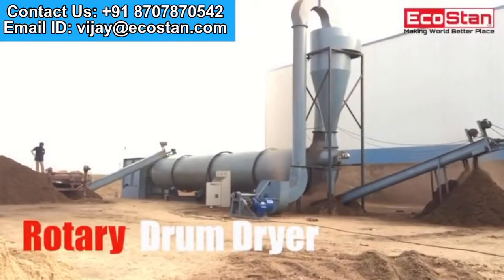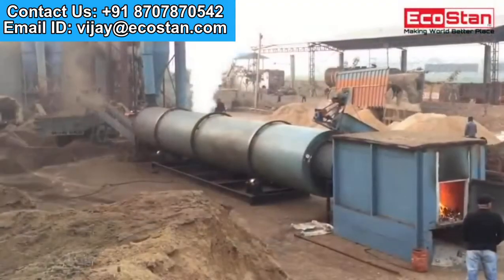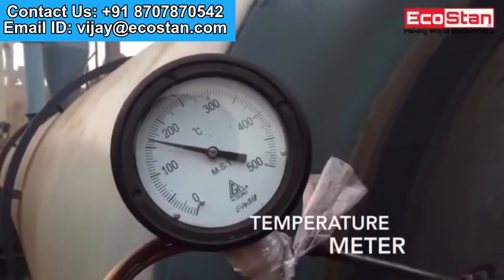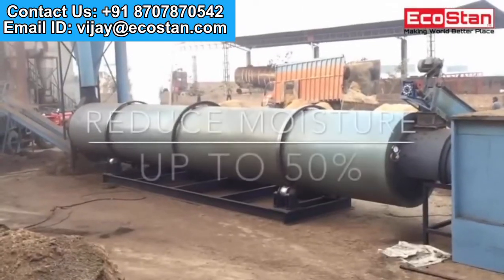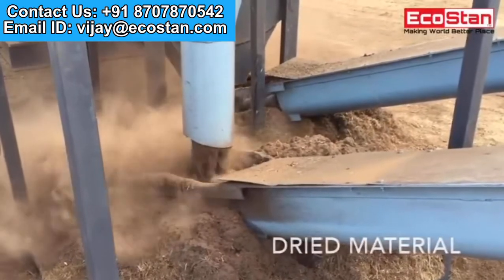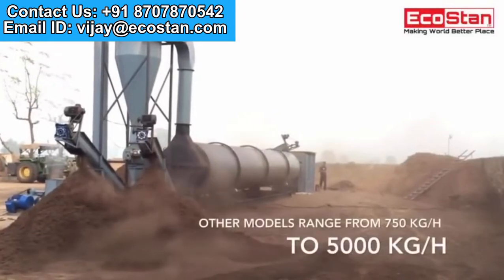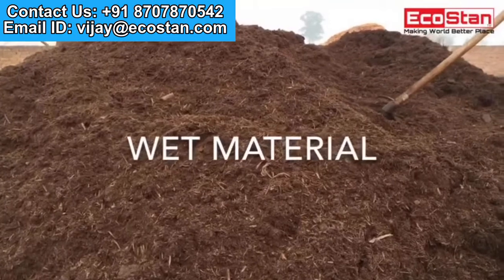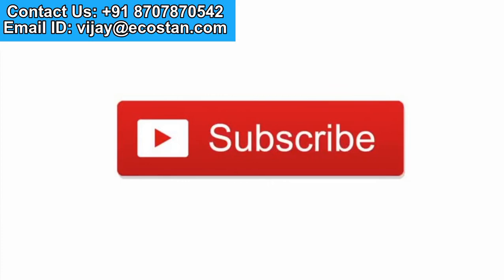+91 8707870542 Rotary Dryer Drum Dryer Sawdust Dryer Bagasse Dryer Coir Pith Dryer Flash Dryer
Rotary Drum Dryer is designed to dry the wet content of different Raw Materials which contain moisture up-to 50% or more than that. The dryer is in the shape of a large rotating cylindrical tube. Furthermore, the discharge end is lower than the material feed end in order to convey the material through the dryer under gravity. Moreover, it’s Vernacular names are: rotary kiln, tube dryer, pipe dryer, drum dryer, saw dust dryer, spin dryer and so on.

Various types of raw material can be dried which contain moisture, such as Saw Dust, Bagasse, Coffee Beans, Press Mud, Wood Chips, Peddy Straw, Groundnut Shells and Almonds Shells etc. Rotary Dryers are widely used for reducing moisture from any type of Agro Waste, Forest Waste, Chemicals, Filter Cakes, Sewage Sludge, Drying Sands, Limestone, Stones etc.

Rotary Drum Dryer Heavy Duty (Reduce moisture up to 50%)
Model No. Input Capacity Power Requirements
RDD 50 HD Up-to 5,000 KG/Hr 74 HP
RDD 30 HD Up-to 3,000 KG/Hr 69 HP
RDD 20 HD Up-to 2,000 KG/Hr 64 HP